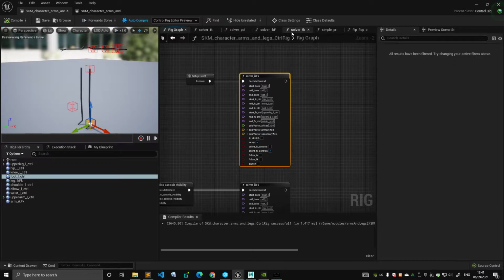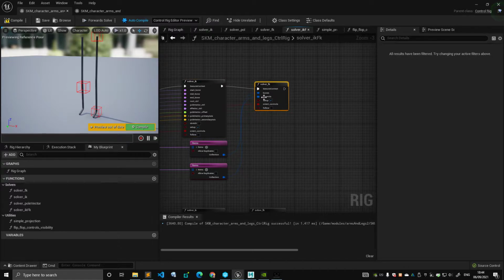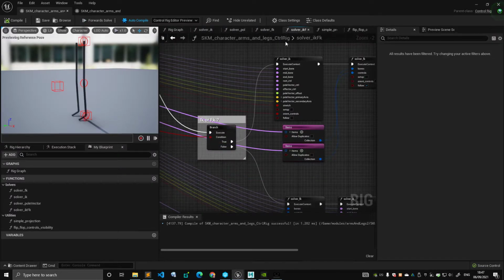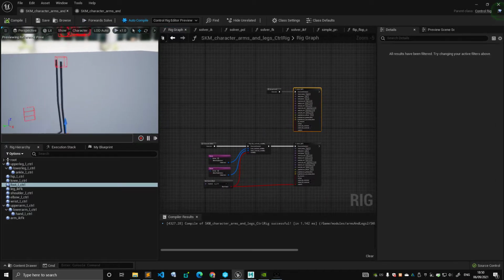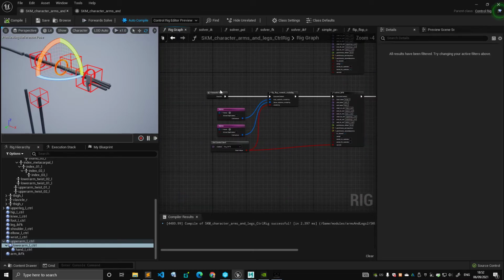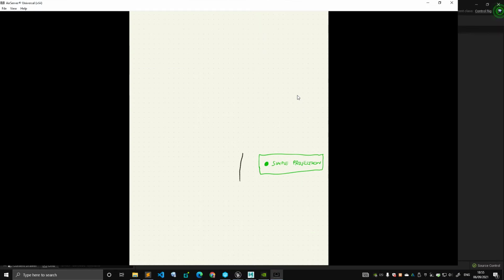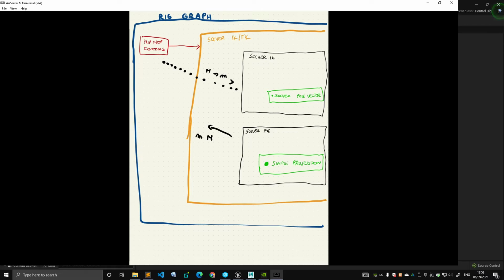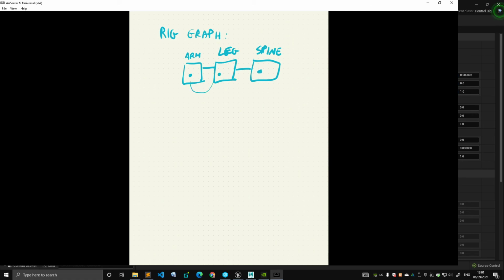Control Rig - 16 - Leg Module 03, Improving the Ik/Fk Solver, Unit Test.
In this video we move up one more level in the rig graph hierarchy. We start rebuilding the functionality of switching between ik and fk. We also test the new solvers with the arm to double check we haven't introduced any bugs along the way.
Also a bit of recap at the end.